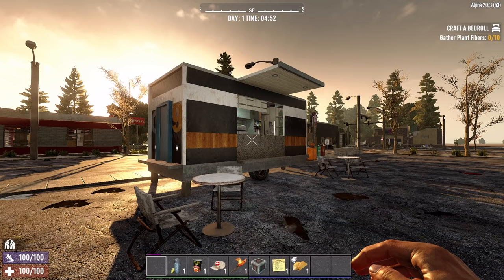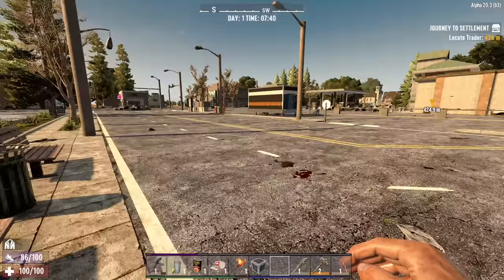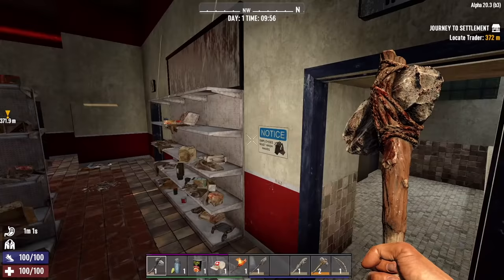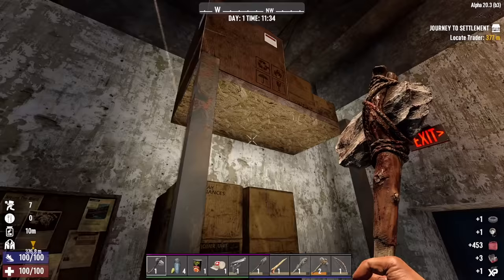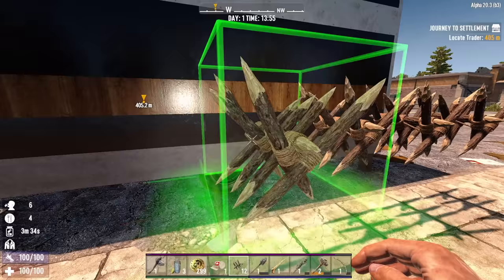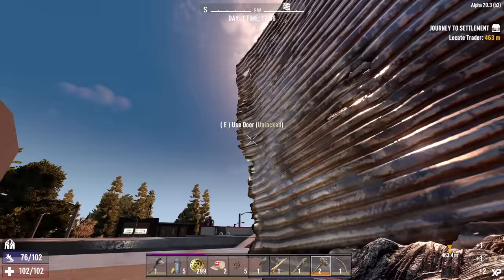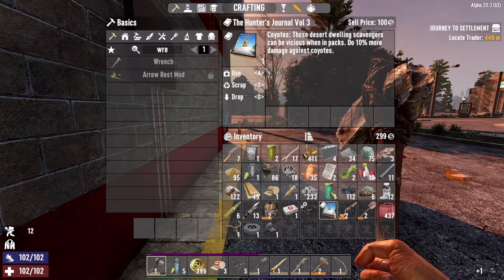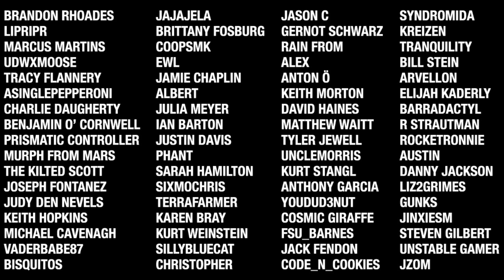7 Days To Die - G9's Taco Truck EP1 (Getting Started) - Horde Every Night